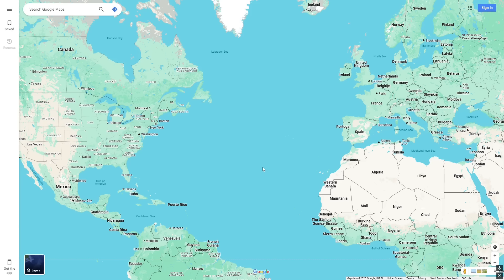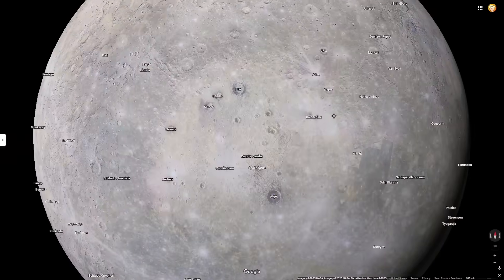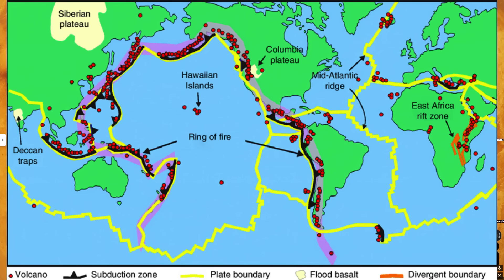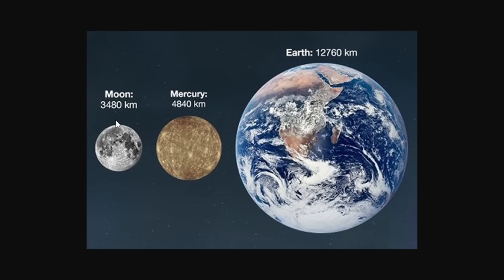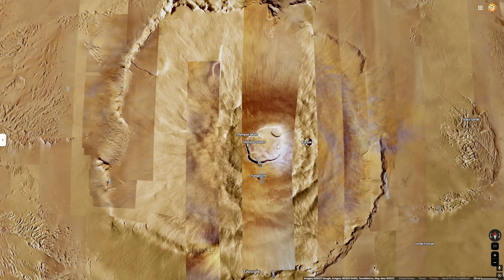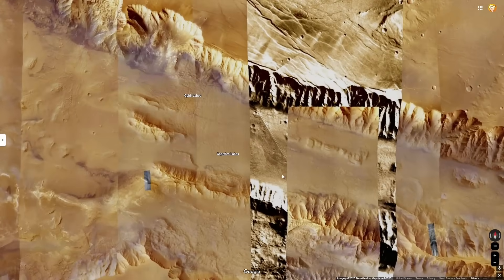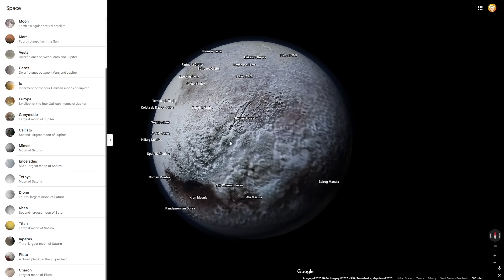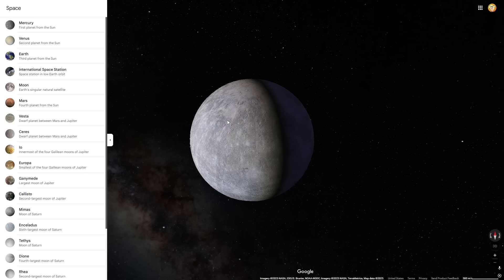Other Planets on Google Maps?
In this video I explore OTHER PLANETS on Google Maps, I go from Mercury to Pluto examining interesting features on each planet, I hope you enjoy this video!

0:00 Intro
0:40 Mercury
3:10 Venus
5:22 The Moon
7:27 Mars
11:20 Io
13:08 Pluto